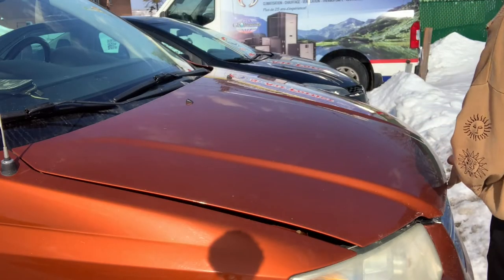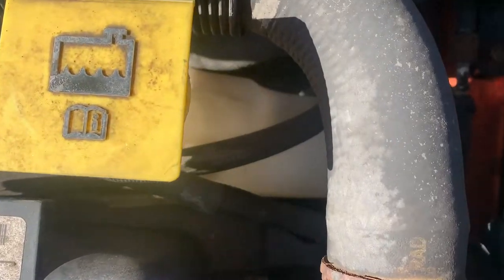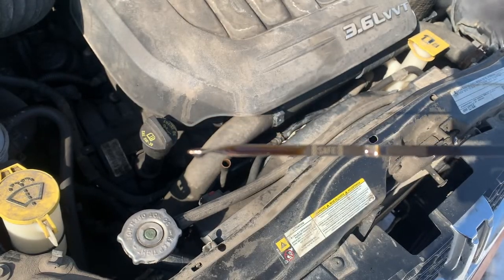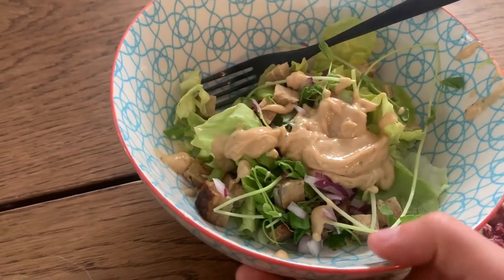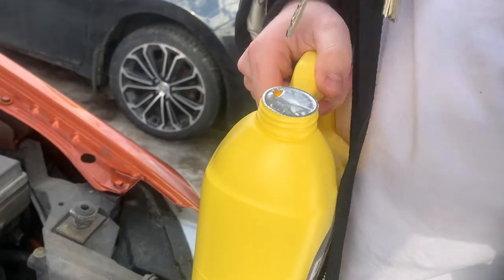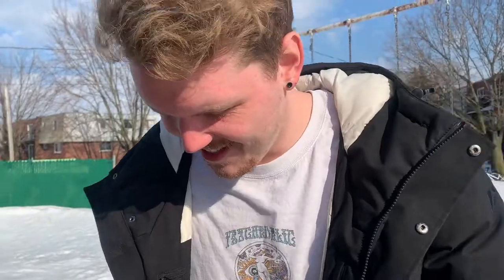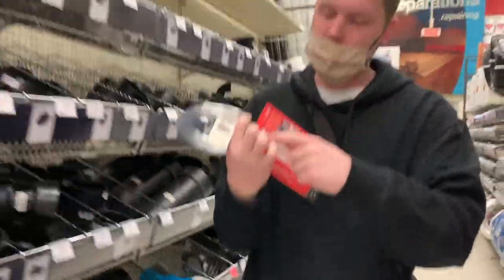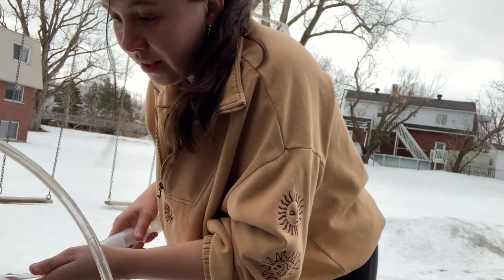FIXING THE DODGE // Thermostat, Bearing, Oil and Coolant!? Our (mini) Van Needs Some Love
0:00 in this episode …
0:49 what’s going on with the dodge
2:37 time to fix the van
4:00 buying coolant and oil
5:35 back to fixing the van
5:17 lunch break
8:17 update on the car
10:42 prepping the dodge for rental

Camera Gear:
My iPhone XR
My Tripod
Iphone Mount for Tripod
My Microphone

Car Camping:

Camping:
Coleman Stove

My Reading List:
Women Who Run With The Wolves
The Secret
Big Magic
The Power of Now
Jitterbug Perfume
Taking Charge Of Your Fertility
This Is Your Brain On Birth Control